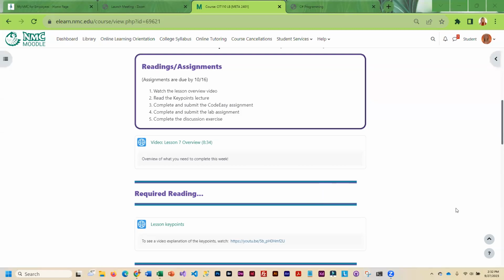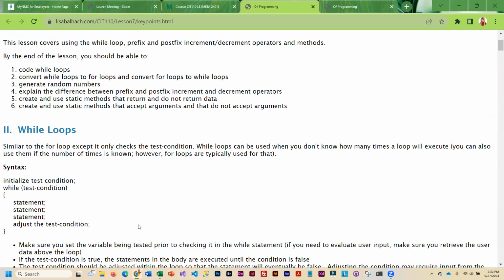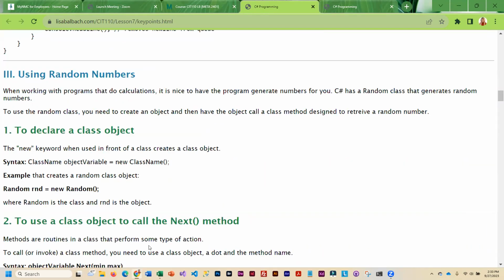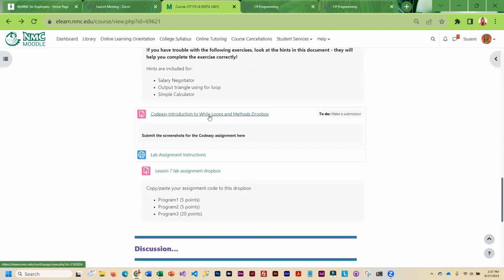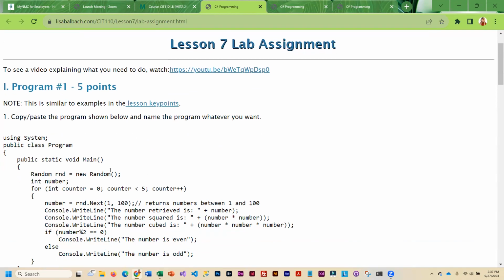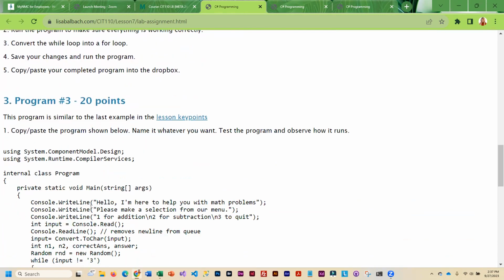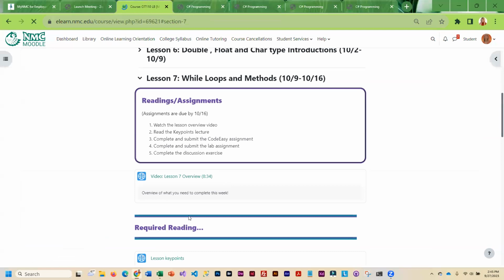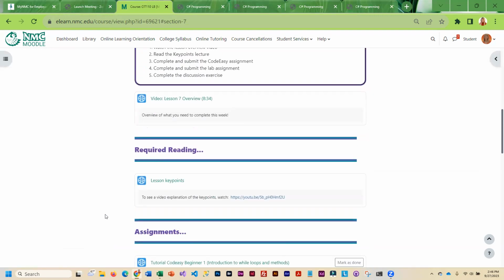CIT110 Lesson 7 Overview Fall 2023